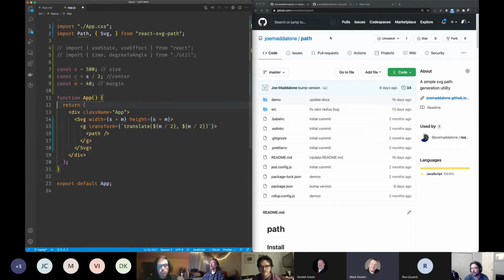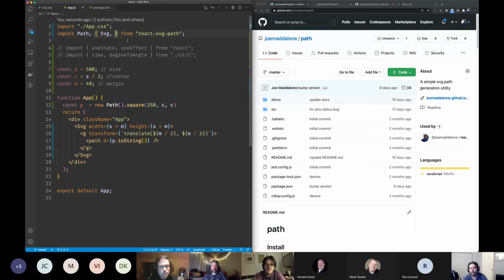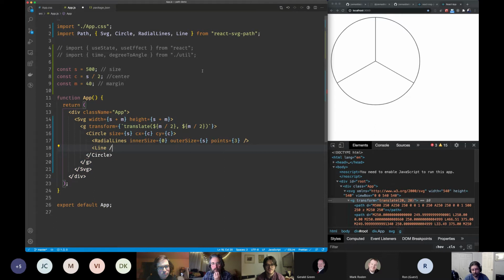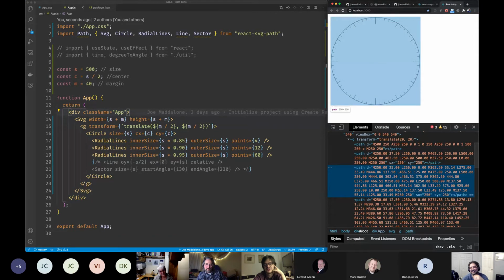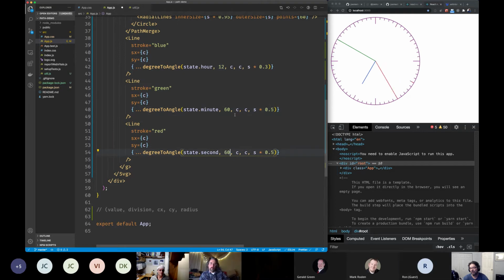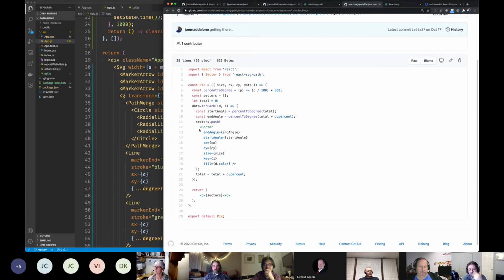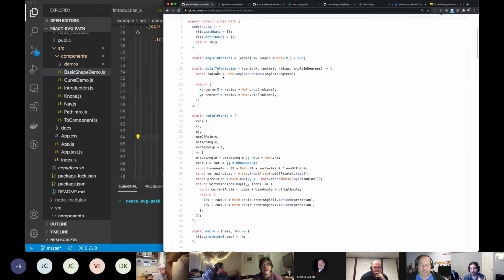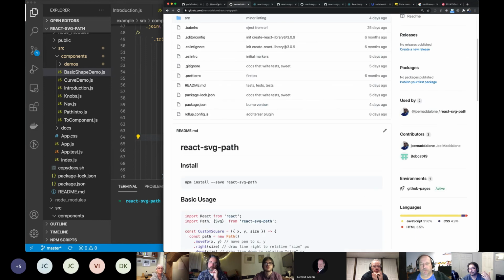path & react-svg-path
by Joe Maddalone